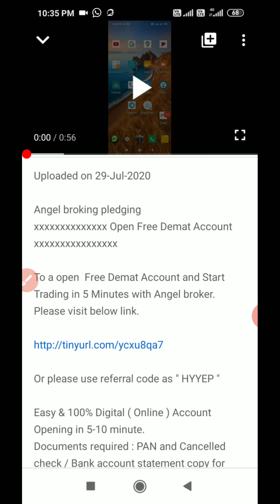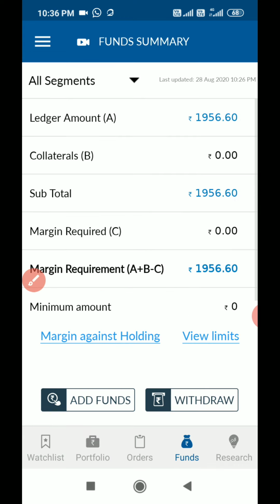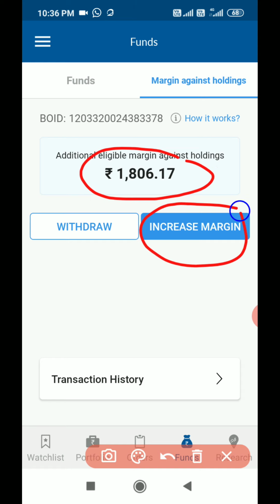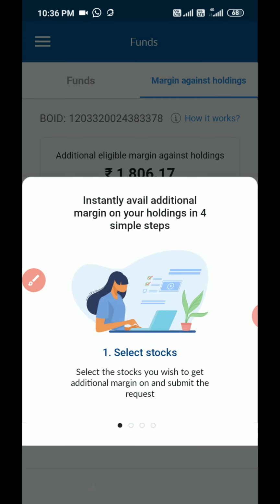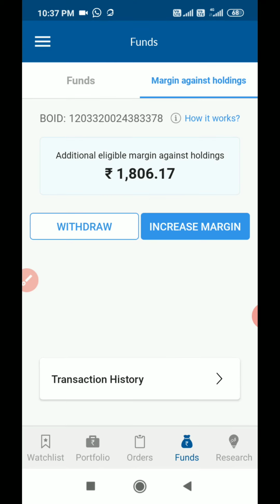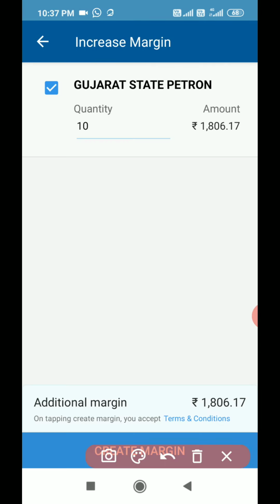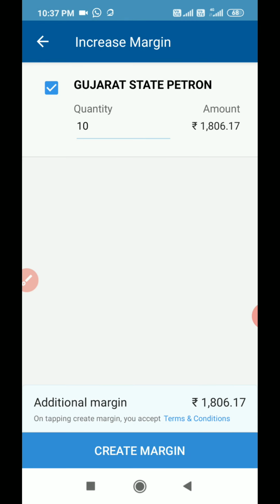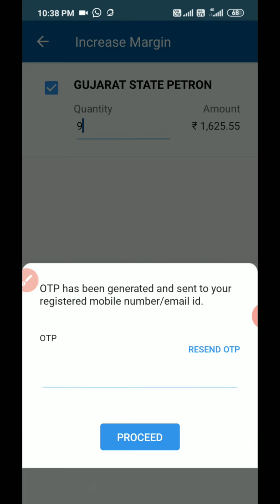Angel broking pledging of shares, margin against holding, how to increase margin Equity n Sales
Angel broking pledging
xxxx Open Free Demat Account xxxx

To an open  Free Demat Account and Start Trading in with Angel broker. Please visit the below link.

If you would like to become DRA (Digital referral Associate) Please feel free to reach me over Wattsup in the below no, so that I can refer you.

Easy & 100% Digital ( Online ) Account Opening in 5-10 minutes.

xxxxxxxxxxxxxxxxxxxxxxxxxxxx

The moving average (MA) is a simple technical analysis tool that smooths out price data by creating a constantly updated average price. The average is taken over a specific period of time, like 10 days, 20 minutes, 30 weeks or any time period the trader chooses.

Volume trading requires you to pay careful attention to the forces of supply in demand. Volume traders will look for instances of increased buying or selling orders. They also pay attention to current price trends and potential price movements. Generally, increased trading volume will lean heavily towards buy orders.